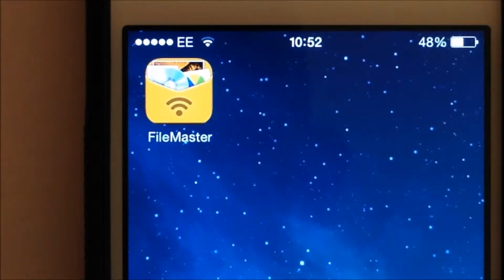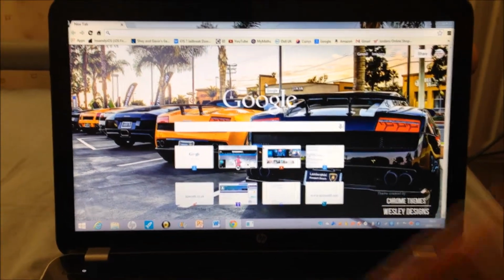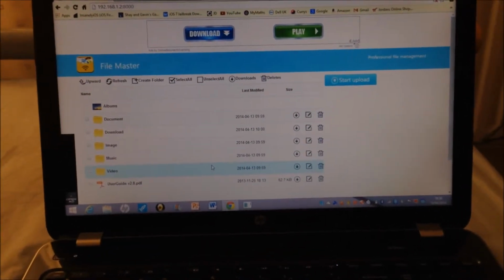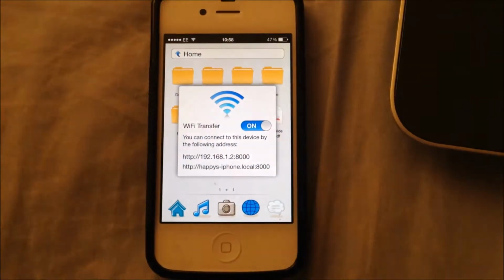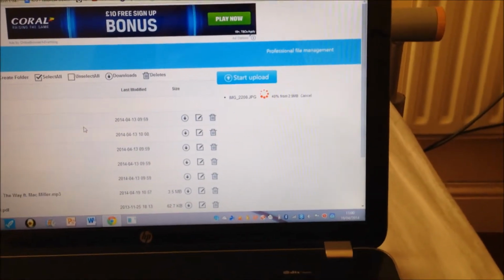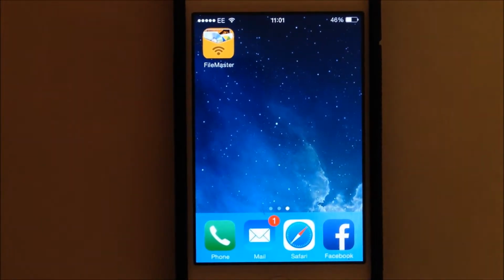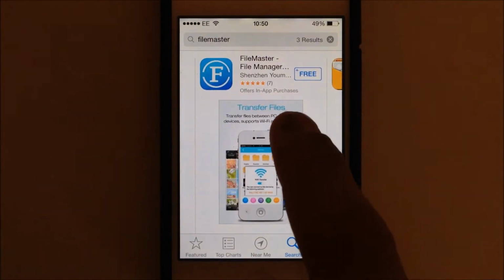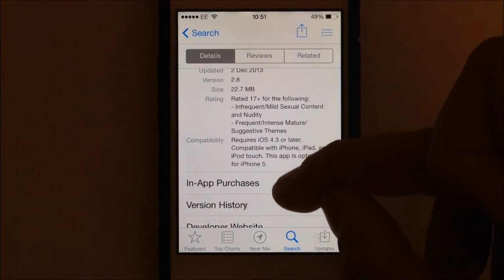How to transfer music, video's and pictures onto your iPod Touch, iPhone and iPad for FREE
For many years Apple buyers were wondering how to transfer music, videos and pictures from their laptop/computer to their apple devices without using iTunes but now they can with the fabulous app called FileMaster.

REMEMBER ITS ALL FREE!!